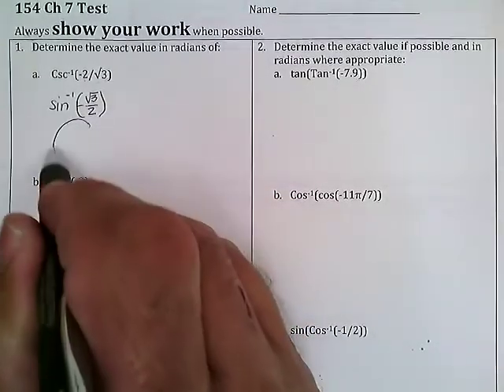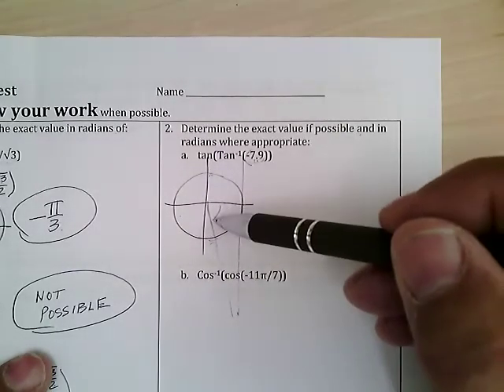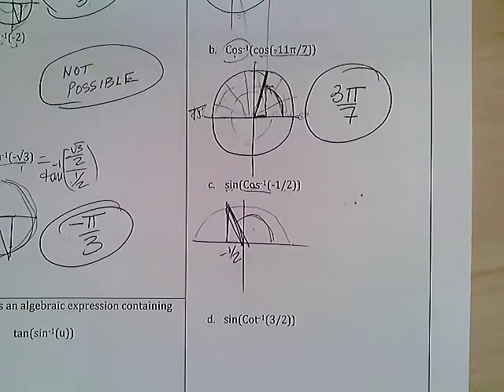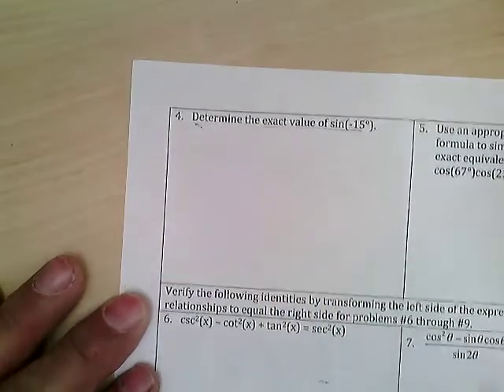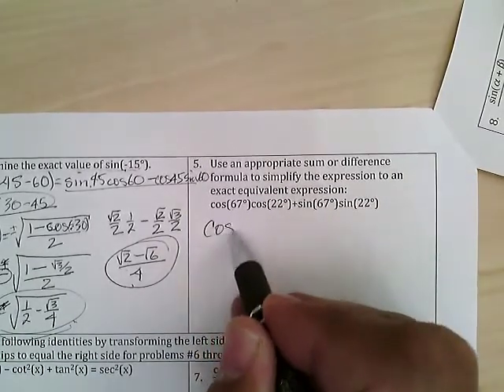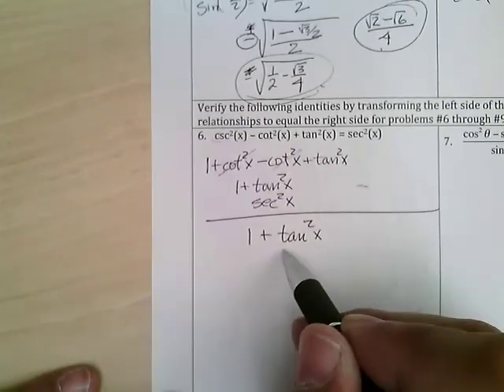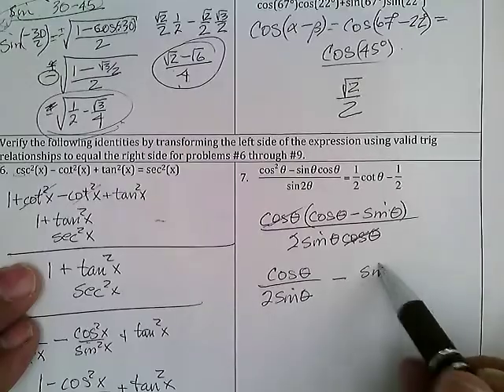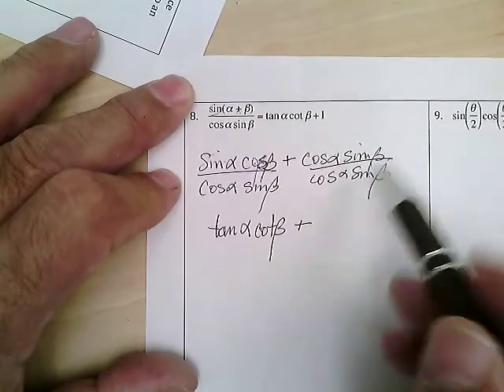154 Ch 7 test